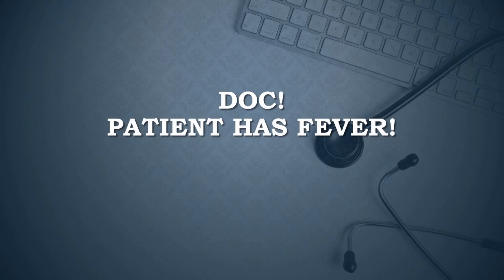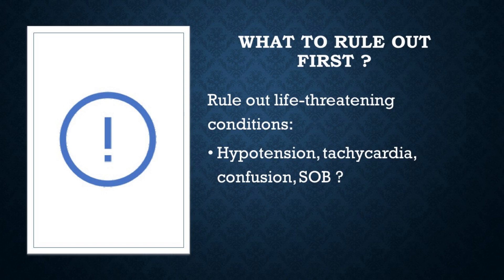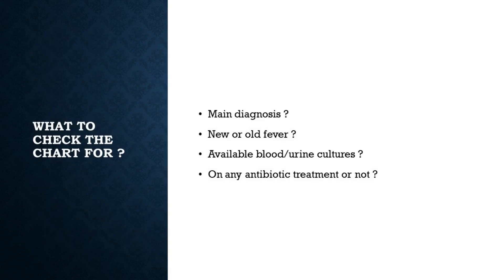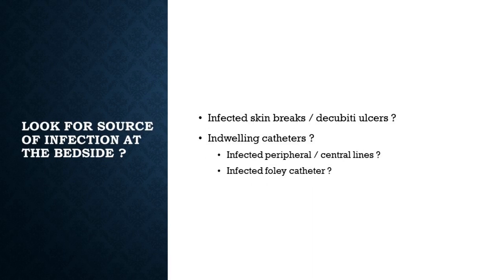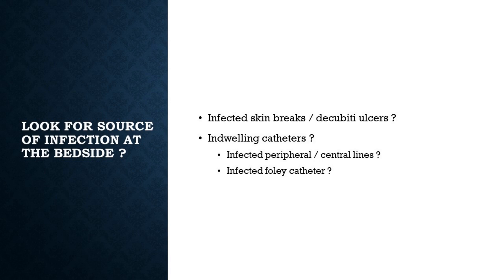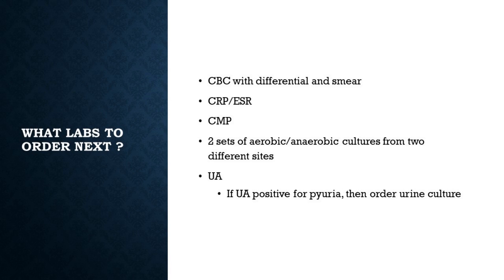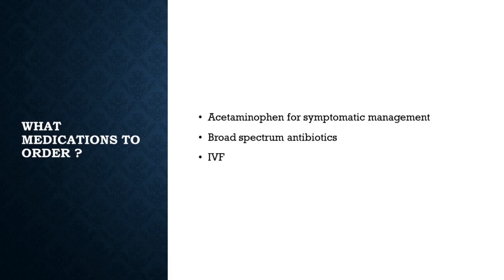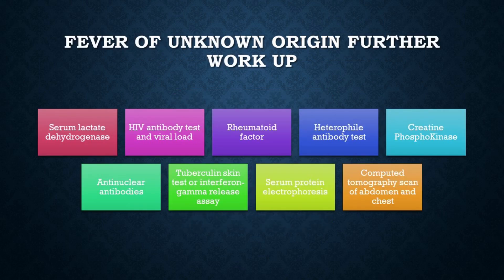Doc! Patient has FEVER! *Internal Medicine Residency Boot Camp with Dr. Aksiniya*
WELCOME to the Internal Medicine Residency Boot Camp Video Series! Learn with me how to manage a patient with fever! Good luck, Enjoy your residency and have fun being on call! :)

🌟Our Internal Medicine Residency Boot Camp Video Series will encompass EVERYTHING YOU NEED TO KNOW ABOUT YOUR FIRST YEAR OF INTERNAL MEDICINE RESIDENCY AND HOW TO PREP FOR IT IN ORDER TO BE THE BEST intern and subsequently the best RESIDENT YOU CAN possibly be. There will be different types of videos like "what to do before starting residency", "apps that you need to have on you phone", "medical gadgets you need to have on 1st of July", "what to do on your first day of residency, what NOT to do", just general advice on how to be successful. And the rest of the videos will be dedicated on medical content- like most common pages, how not to freak out and handle them properly, know your treatment videos of the most common cases you will come across with etc. So overall these series will be very comprehensive, we are gonna have a lot of fun, and I believe very useful to all of you who are about to start living the dream of being in residency and practicing medicine in the U.S.